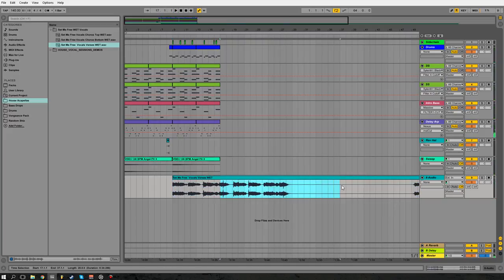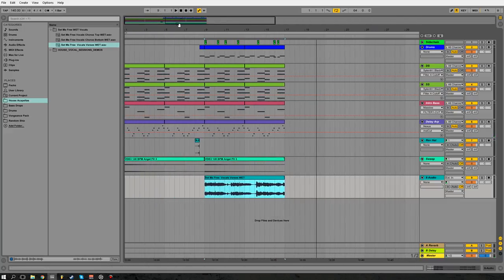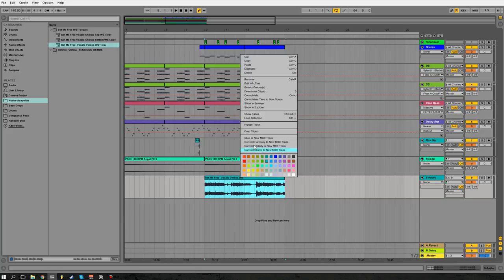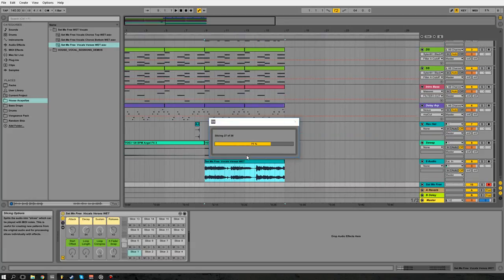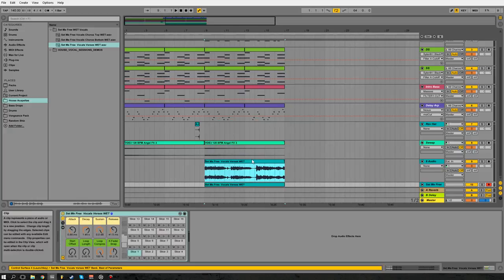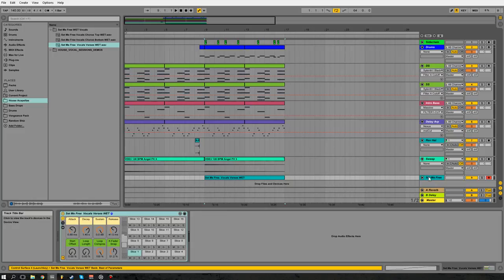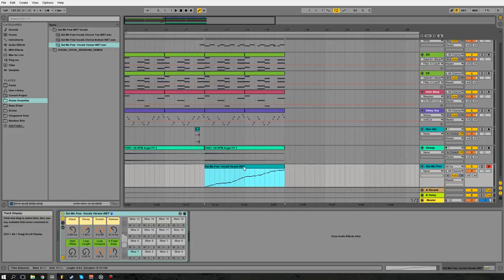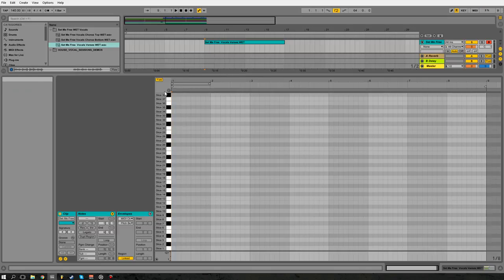Dubstep Vocal Chopping Tutorial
How to chop vocals when making Dubstep or any other genre!